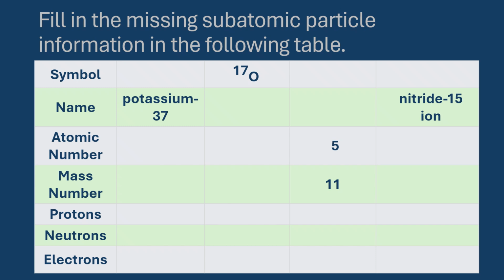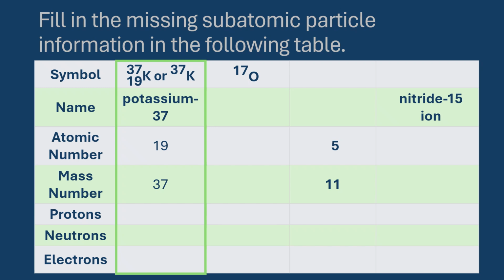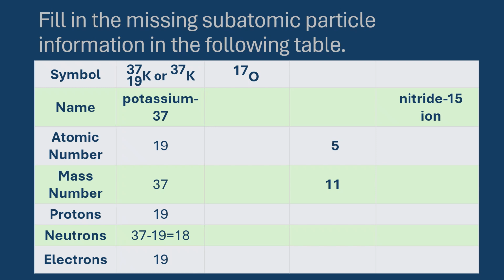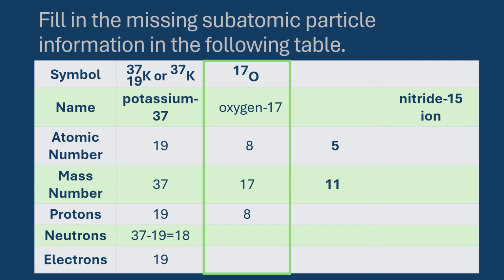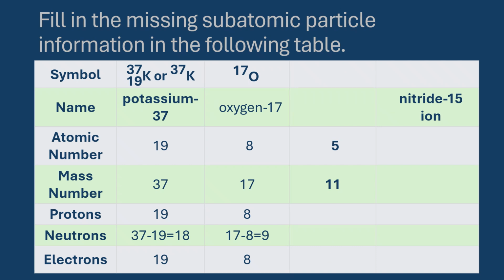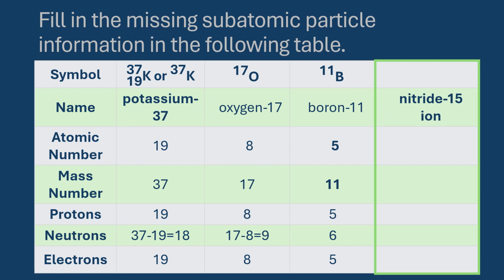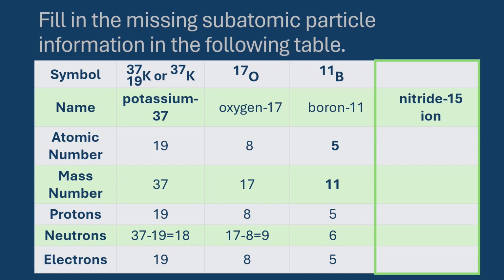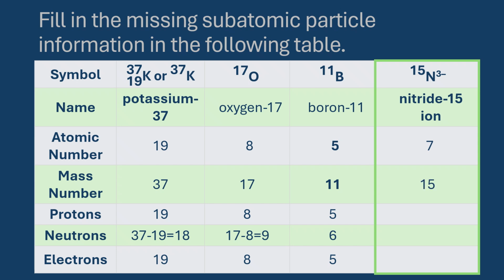Practice Problem 1 3 1 explanation